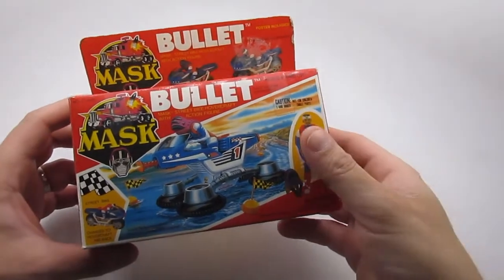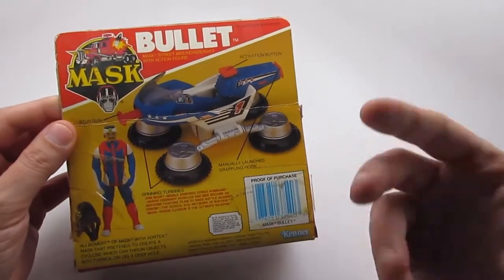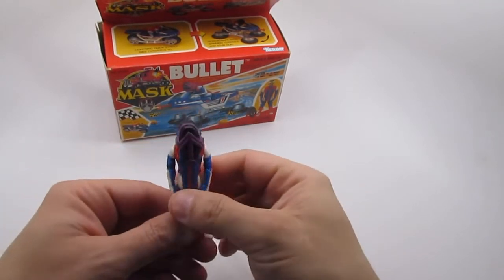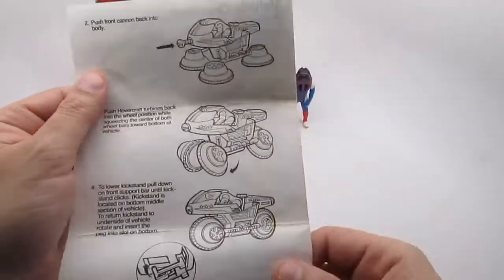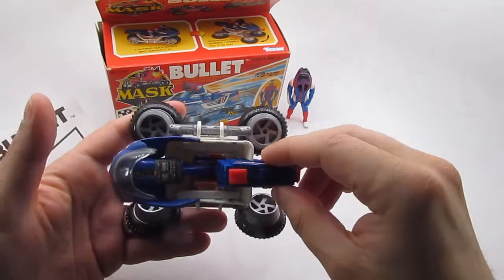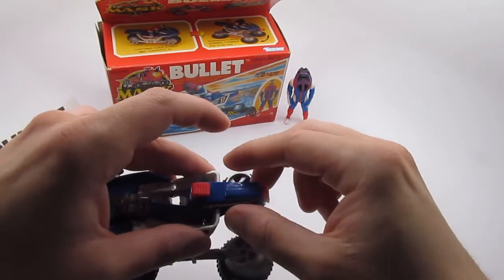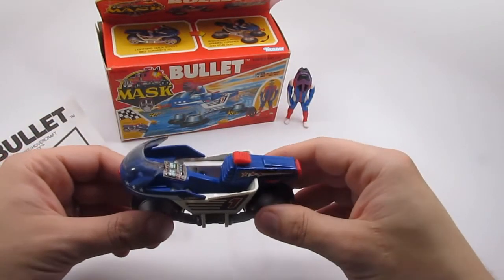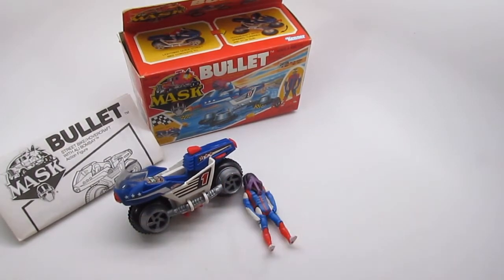Vintage 1980s MASK Bullet Motorcycle Hovercraft by Kenner Toys - Bergen Pickers Toy Review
One of my all time favorite toy lines (okay, I'm an 80s kid so I'm partial), made by Kenner Toys. This bike transforms, comes with a figure, mask, instruction booklet and original box. Mask toy review. I show you how it transforms and revert back to original state. Sold for $75 complete in box!

Photo Slideshow @ 3:47